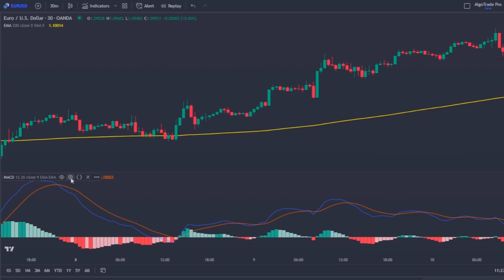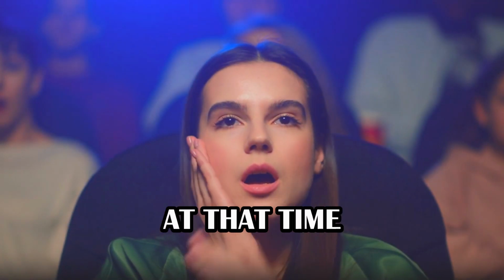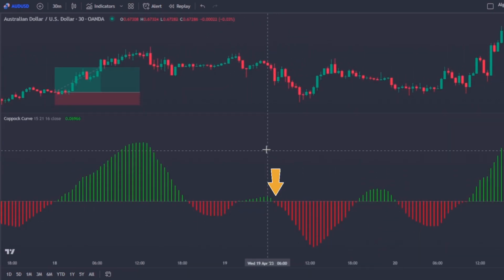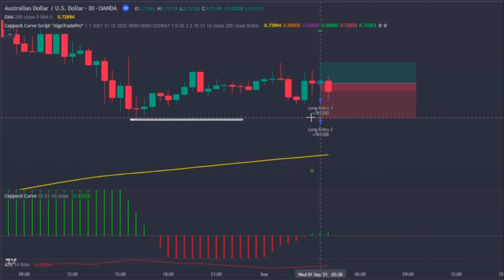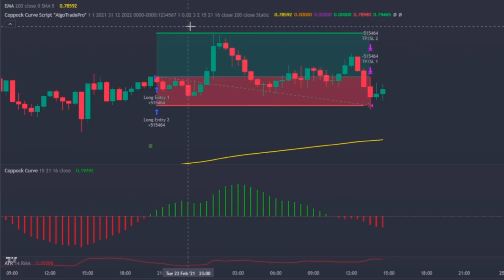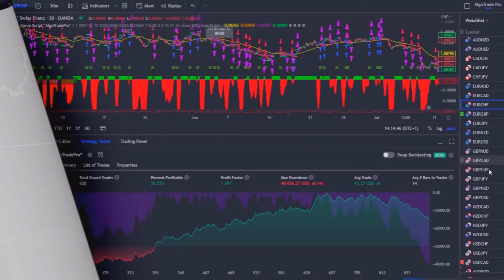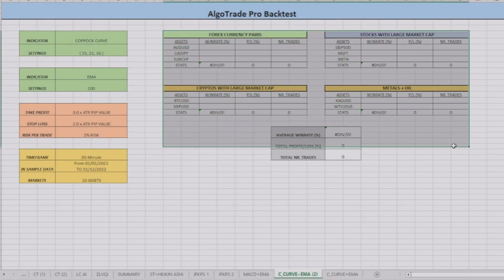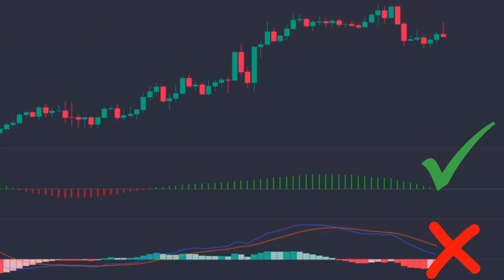This TradingView Indicator Is 100% More PROFITABLE Than MACD ( MUST WATCH: +1,000 Trades Backtest )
In this video, I'll take you through the features of the Coppock Curve Indicator, explain how it works, and show you real trading examples of it in action. I'll also share some tips and strategies for using the indicator effectively, so you can start seeing results right away.
After a backtest on 10 different assets, with more than 1,000 trades, this New Indicator had na insane overall net Profit of 467%! See more details in the video.

This video is related to MACD indicator, best TradingView indicators, MACD explained, Crypto, Crypto trading, Crypto scalping strategy, Trading strategy, Forex strategy, Profitable forex strategy, Indicator strategy for crypto.

00:00 - Intro
00:53 - The MACD Strategy
02:55 - Coppock Curve Indicator
04:06 - The Coppock Curve Strategy
04:53 - Long Trade Example
05:37 - Short Trade Example
06:28 - Exit Rules
06:52 - Backtest Rules & Samples
07:32 - How To Use My Bot For Backtests
09:16 - Fast 3,600 Trades Backtest
09:39 - Backtest Results
10:40 - Access My Backtesting Bot !
11:11 - Ending